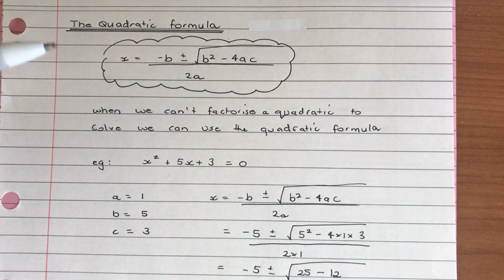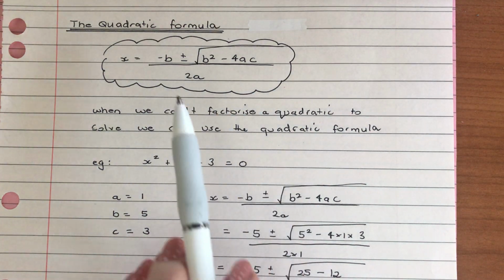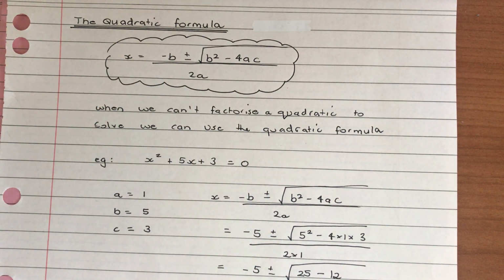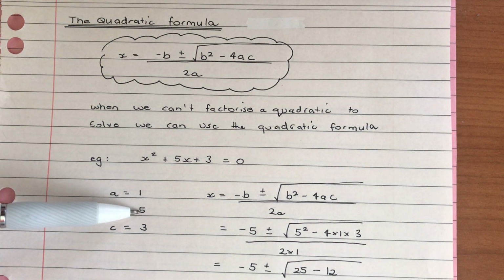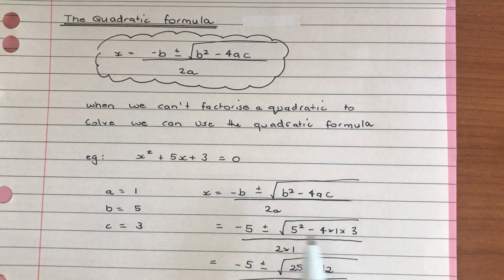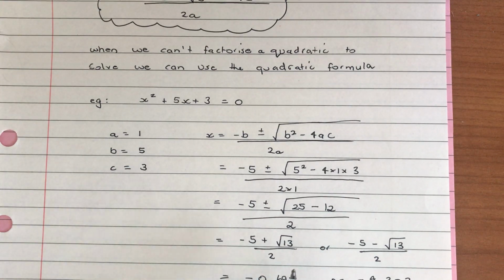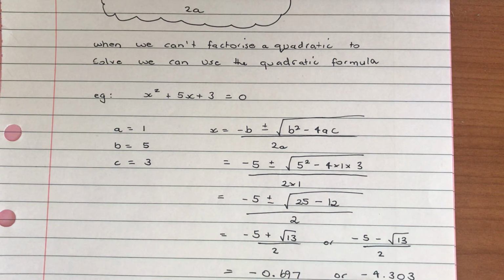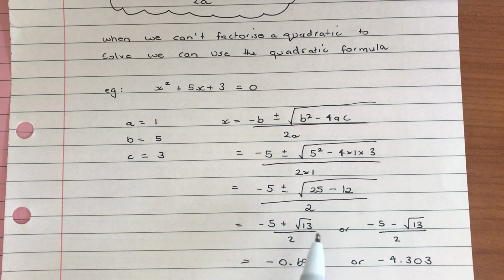How to use the quadratic formula